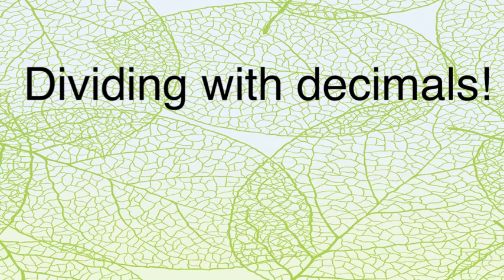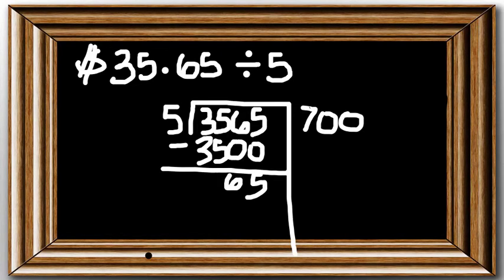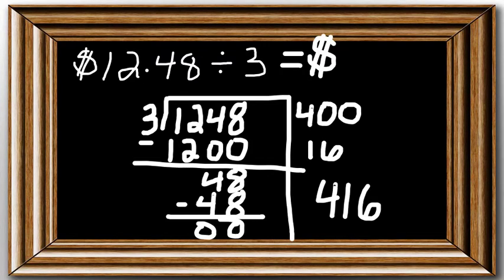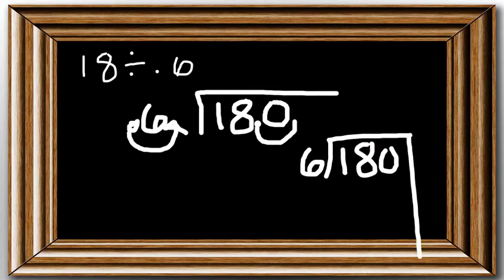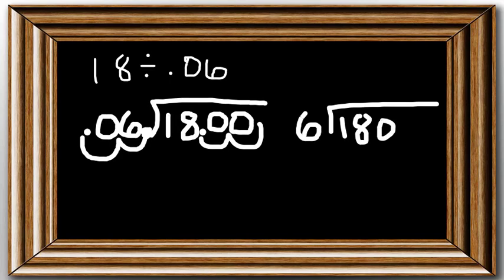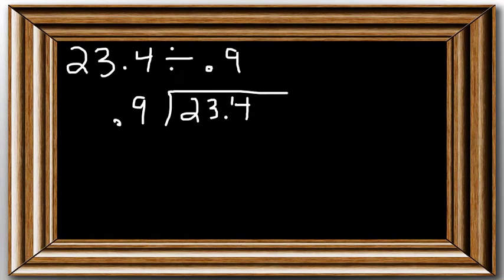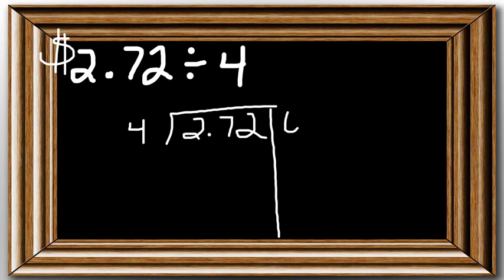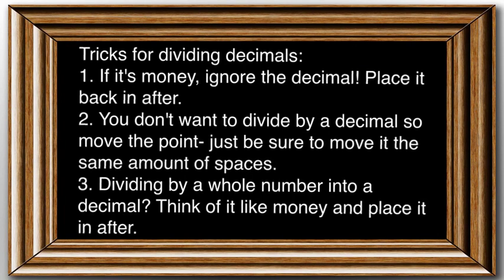Dividing decimals pq